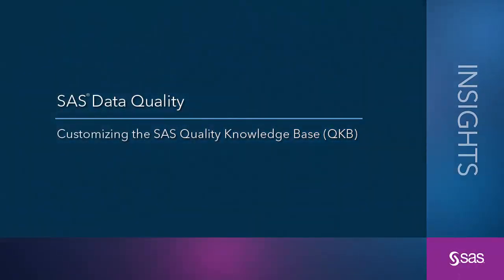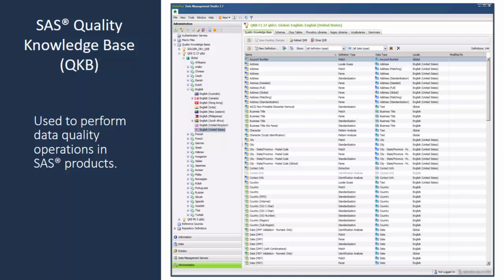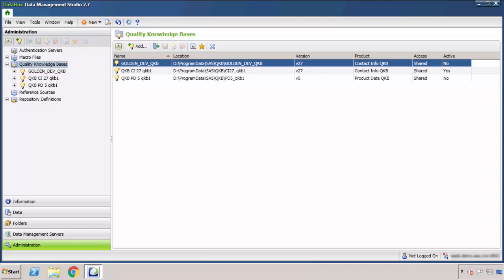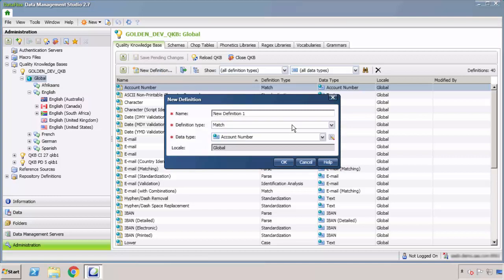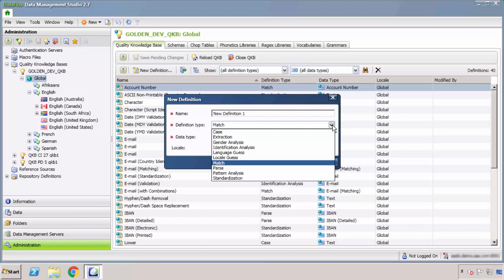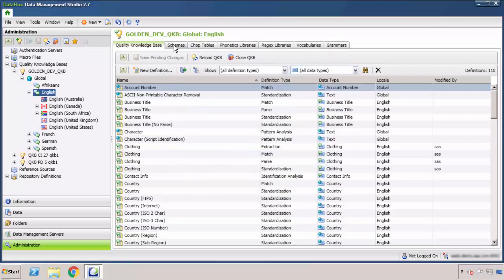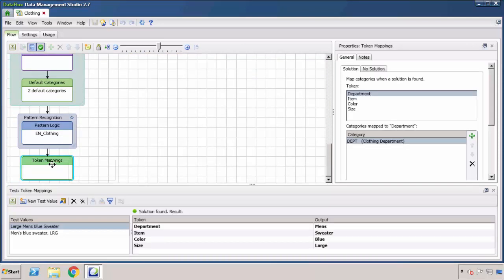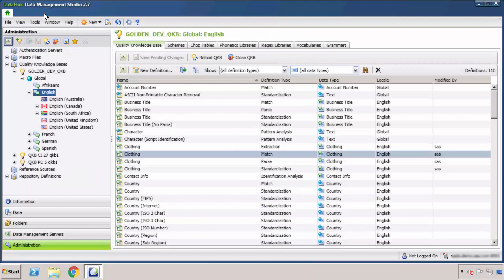SAS Data Quality: Customizing the SAS Quality Knowledge Base (QKB)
The SAS Quality Knowledge Base (commonly referred to as the QKB) is a set of files containing proprietary rules, expressions, and reference data that are combined to analyze and transform text data. In this video, Mary Kathryn Queen demonstrates the capability of customizing the SAS Quality Knowledge Base (QKB).